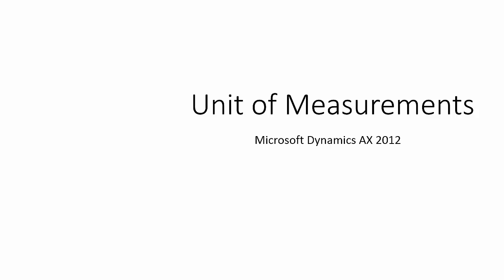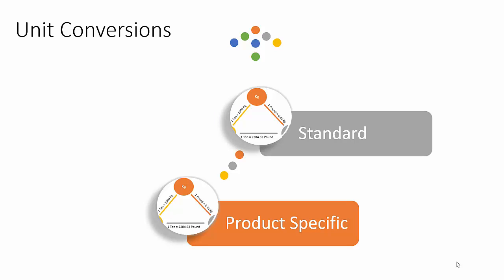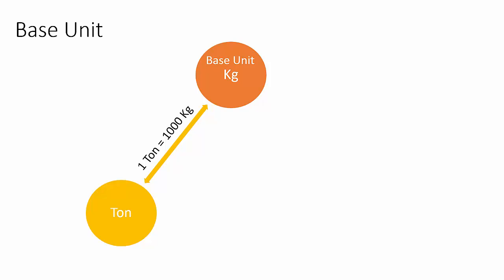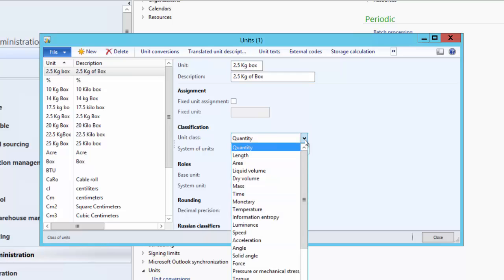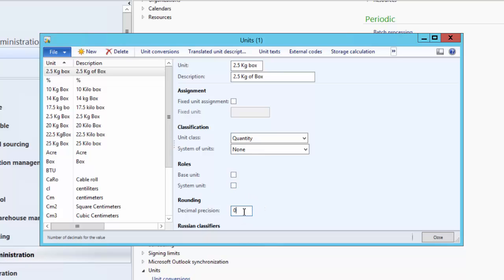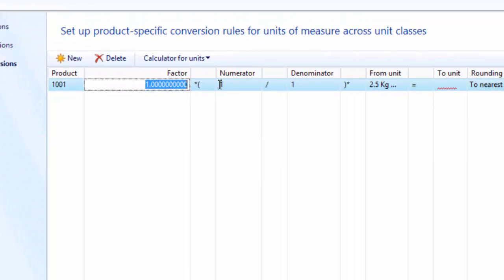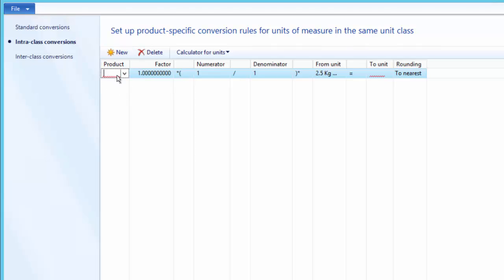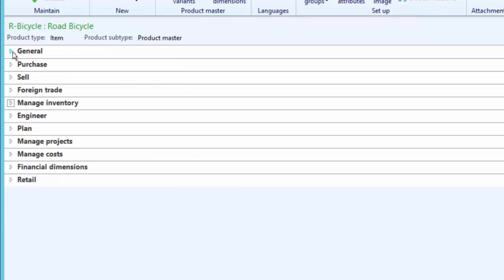AX 2012 - Unit of Measure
This video explains the basic functionality of UOM in AX 2012.